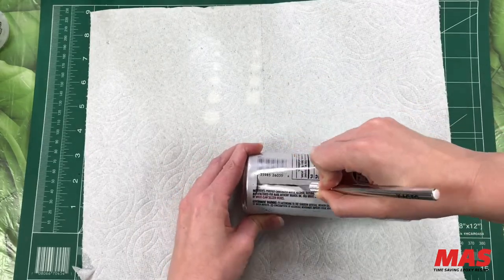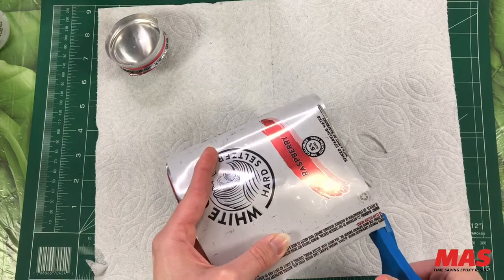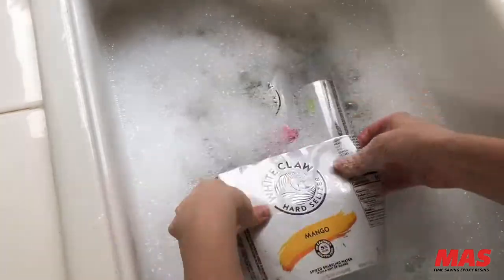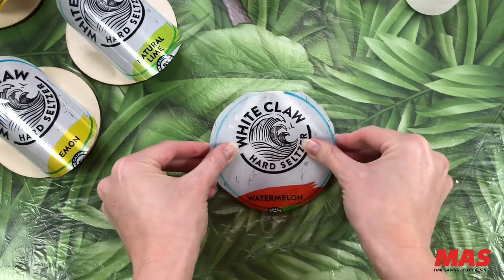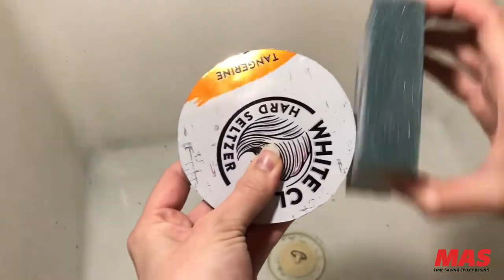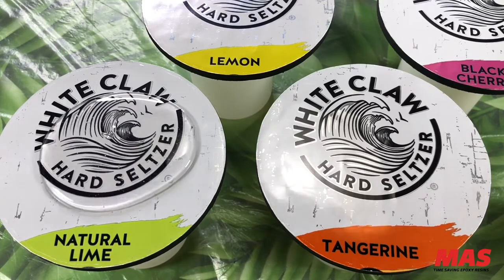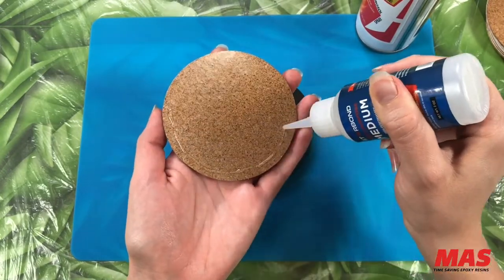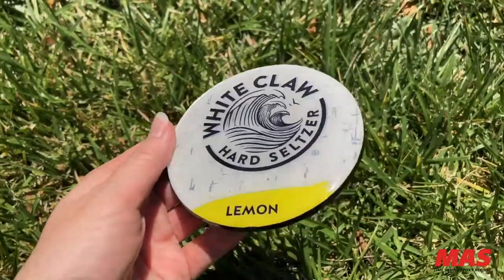DIY White Claw Epoxy Resin Coasters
To kick off our first annual "Week of Making" we have these super cool White Claw Epoxy Resin Coasters!  Check out the full tutorial here.

for more details